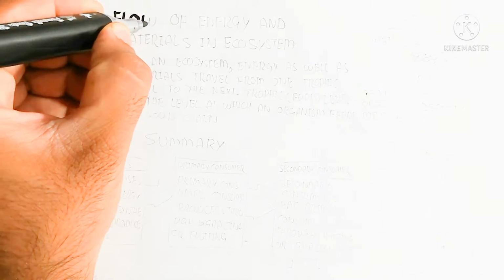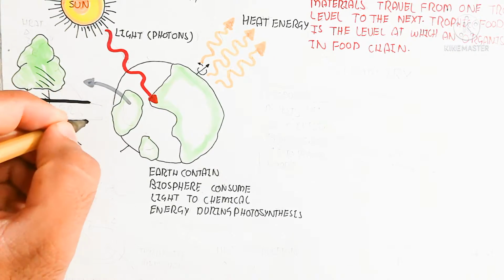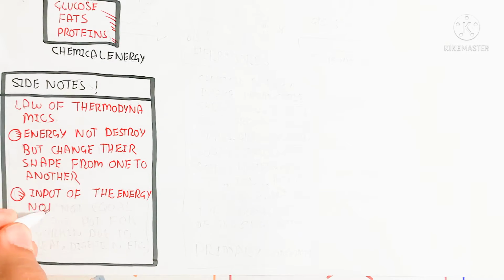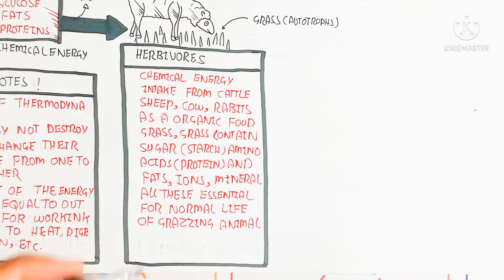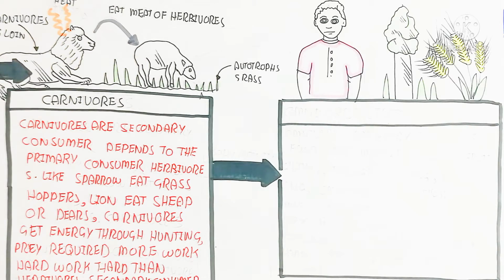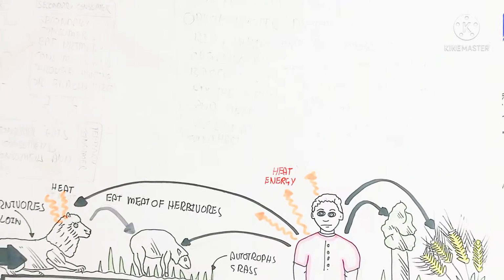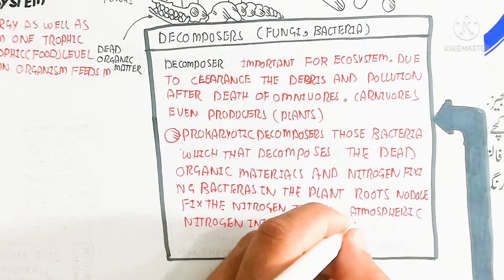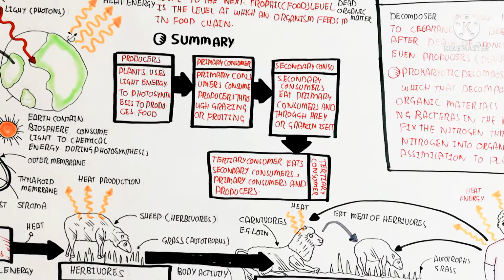Flow Of Energy End Material In An Ecosystem/Trophic Level,@umerfarooqbiology7083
in this video i discussed about the flow of energy and material in an ecosystem/trophic level